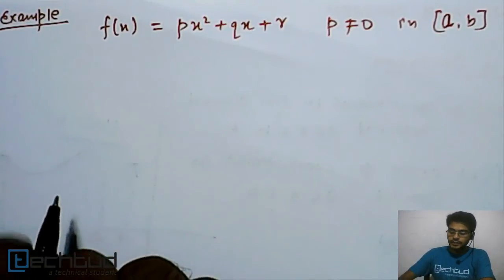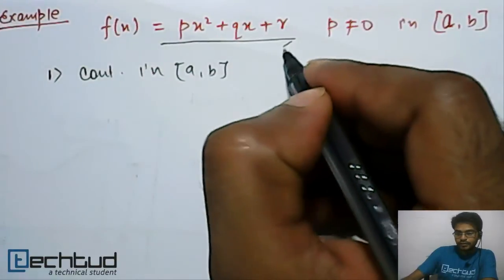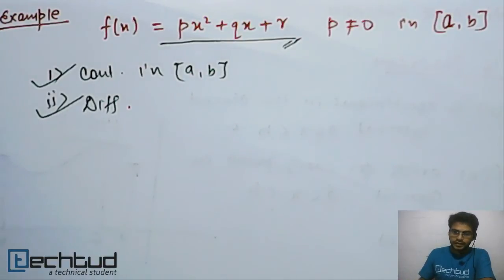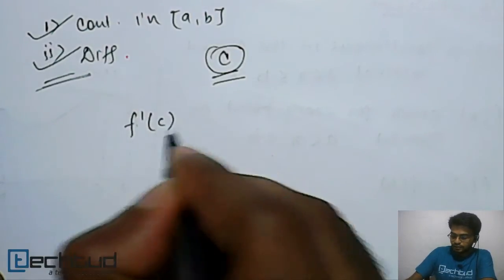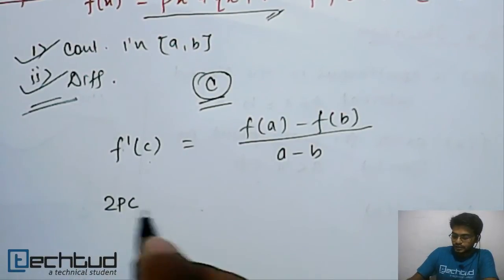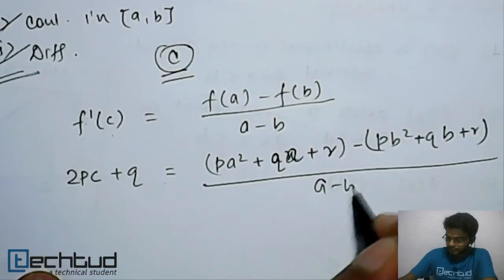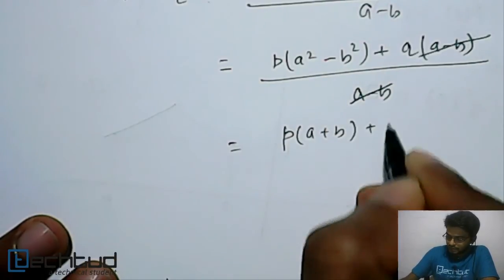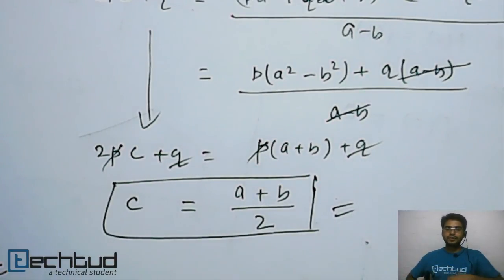Mathematics: Illustration on Lagrange Mean Value Theorem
To ask your doubts on this topic and much more,